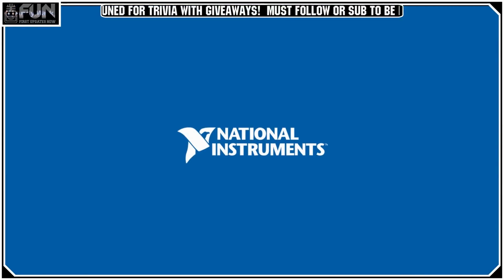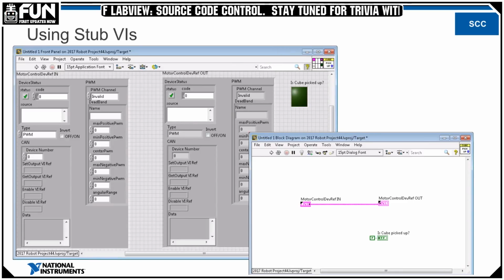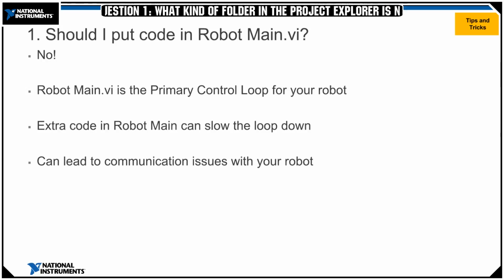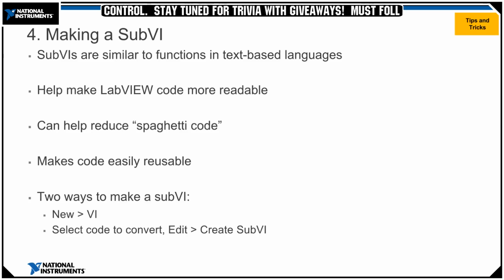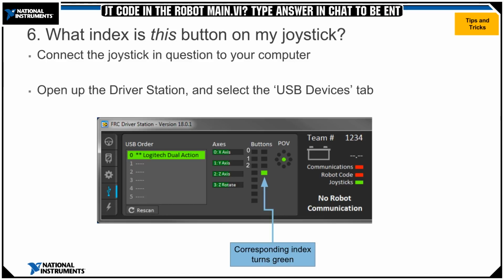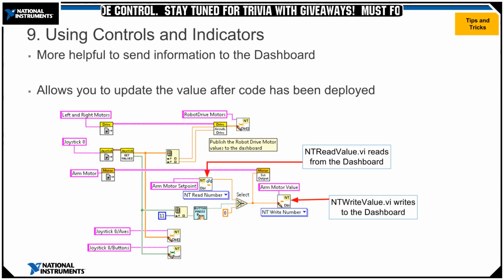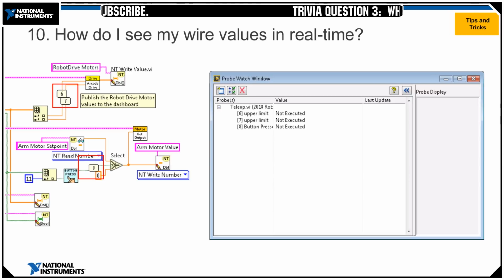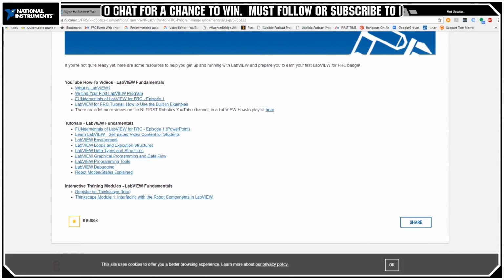FUN Special: FUNdamentals of LabVIEW Source Code Control